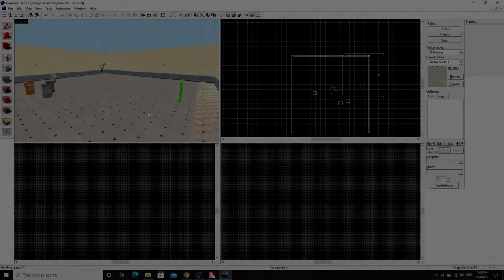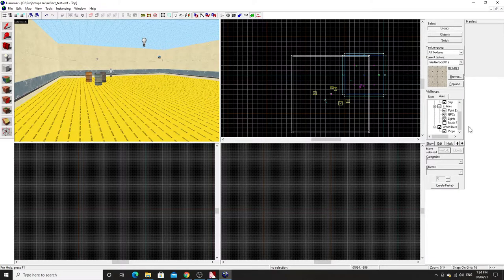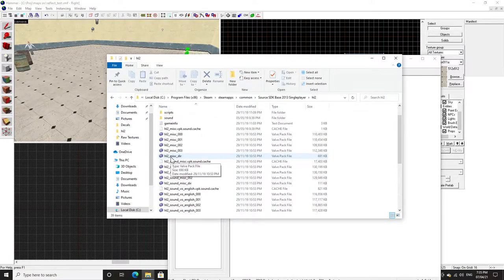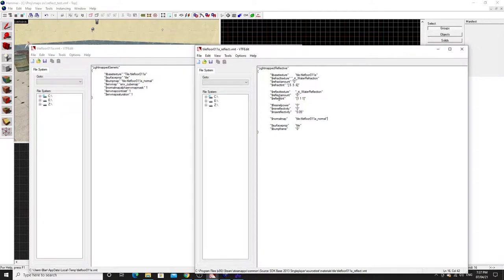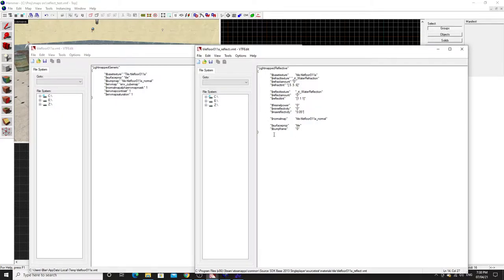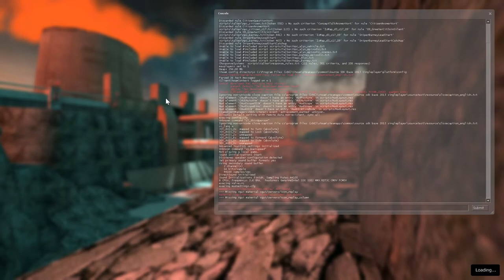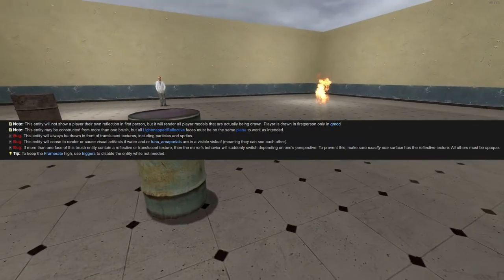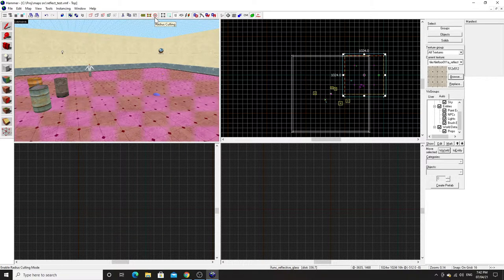Hammer Tutorial 18 - Using The func_reflective_glass Entity To Create RTX-Style Floors in Source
Hey everyone and welcome to another Valve Hammer Editor tutorial, this time around I am demonstrating what you would need to do to get the func_reflective_glass entity in Source to allow floors to have real-time reflections, similar to RTX reflections. This has its own set of problems which limits the usage of this feature, such as plane limitations and incorrect skybox reflections.